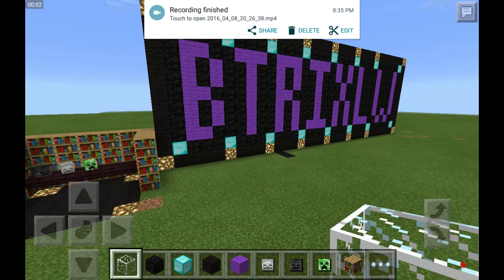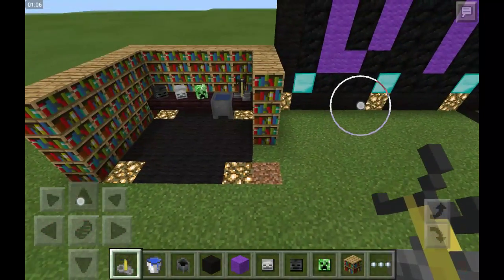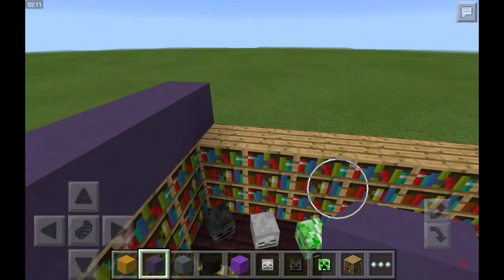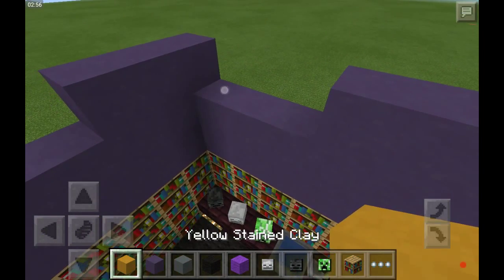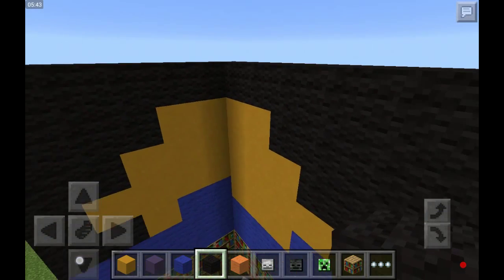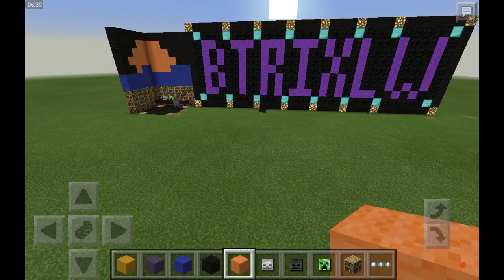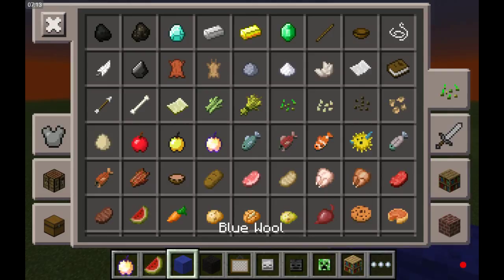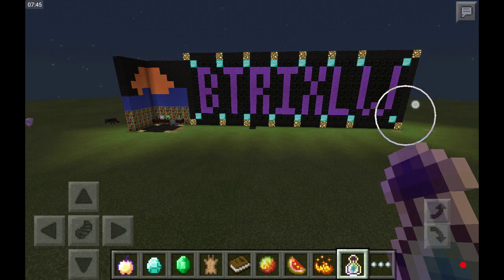Minecraft creative episode 4